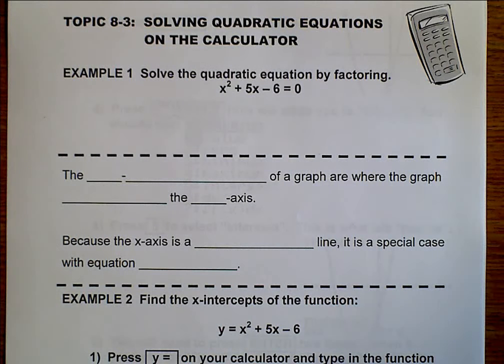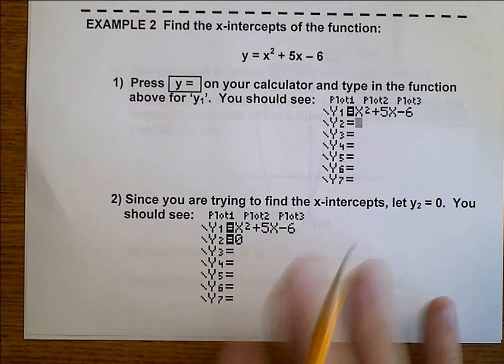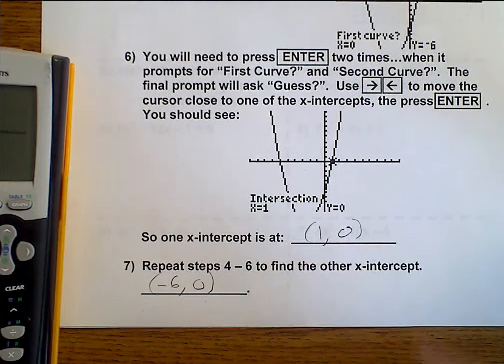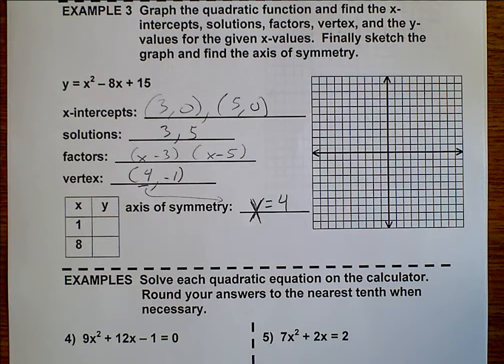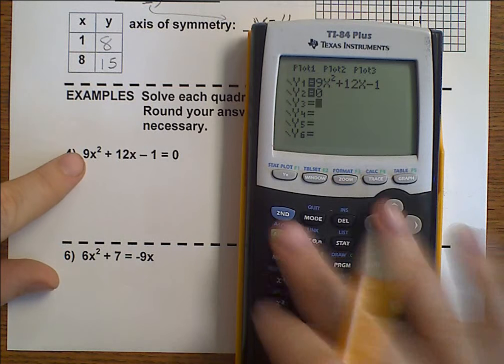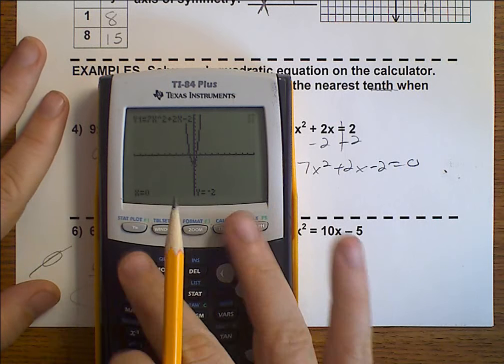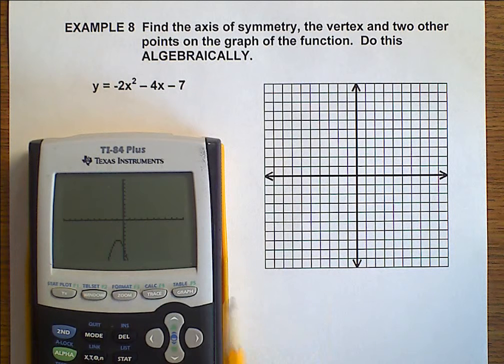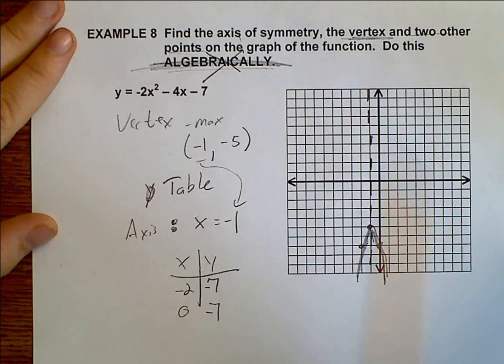Algebra 1 (Topic 8-3) Solving Quadratic Equations on the Calculator